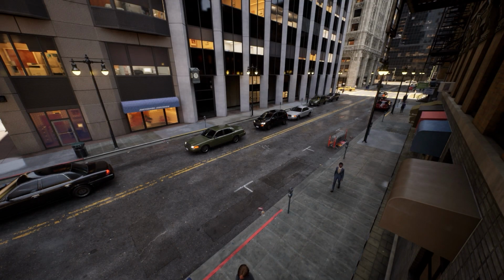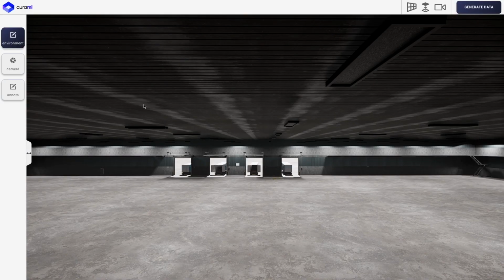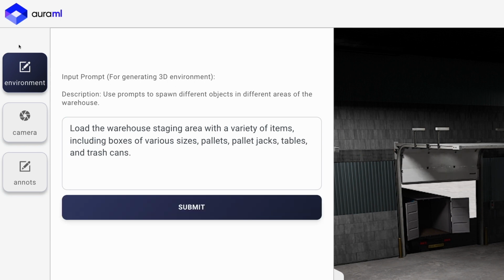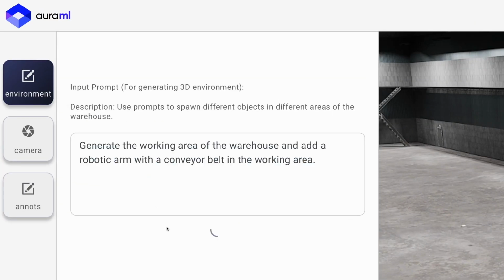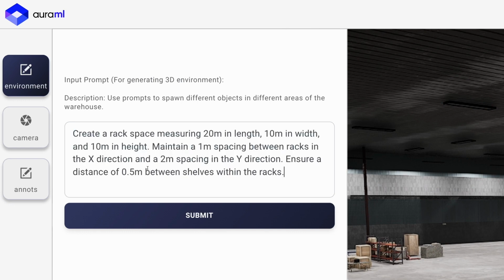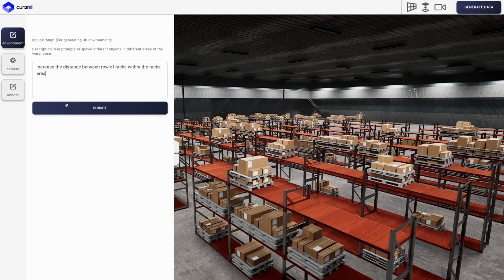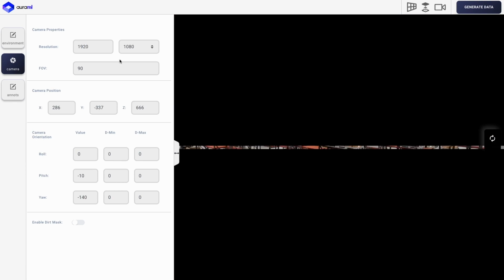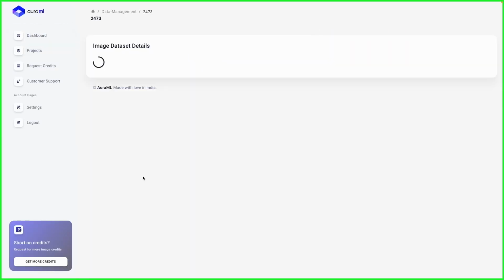AuraML Product Demo - Text to 3D | Synthetic Data Generation | 7th March 2024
At AuraML, we are developing a cutting-edge simulator to train and test computer Vision applications and robots using virtual 3D environments and create high-quality synthetic datasets with a minimal sim-to-real gap.